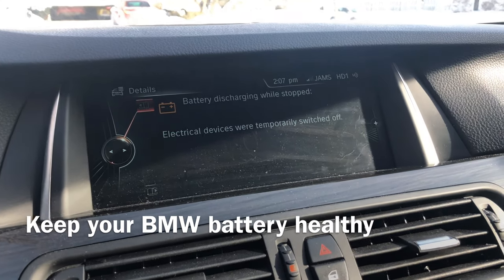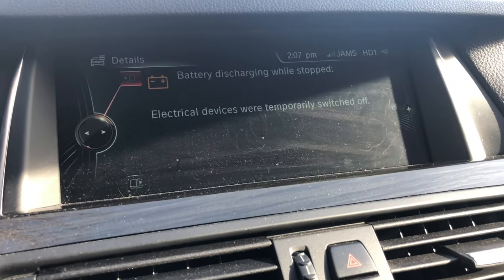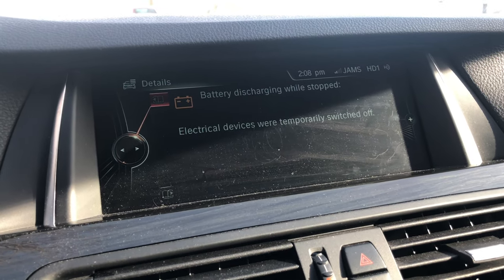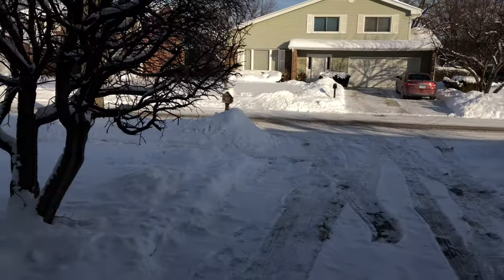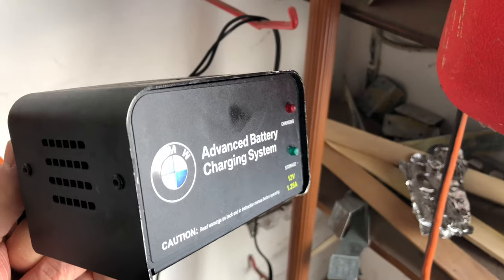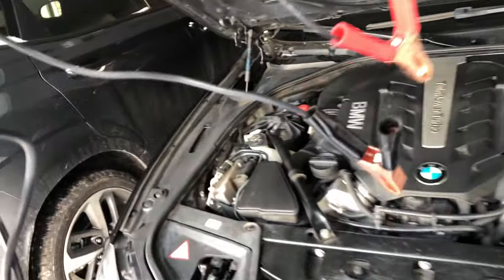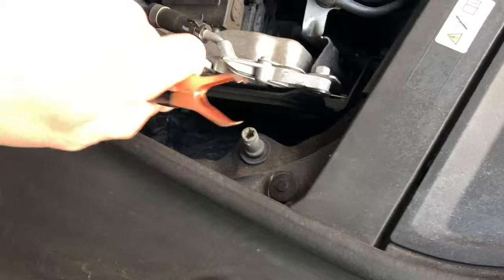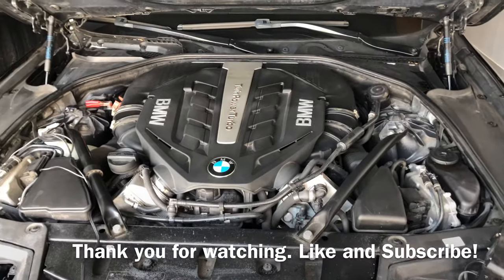BMW Battery Discharging While Stopped - Keep Your Battery In Good Condition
BMW Trickle Chargers CA

I got the Battery Discharging While Stopped after a few days sitting in the parking lot at work. So, I took out my BMW charger to keep the battery in tip top shape. As you can see in the video, different electronics run in while the car is parked.